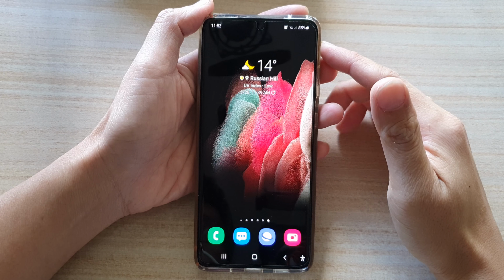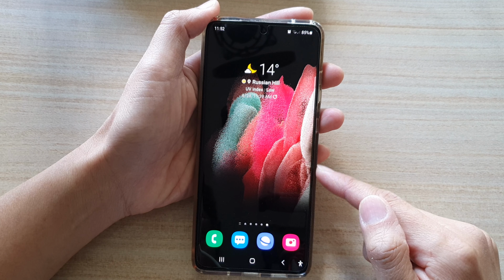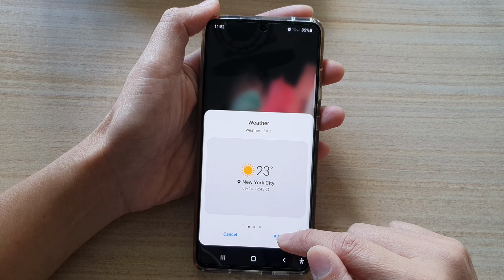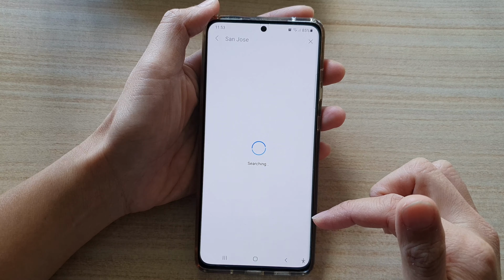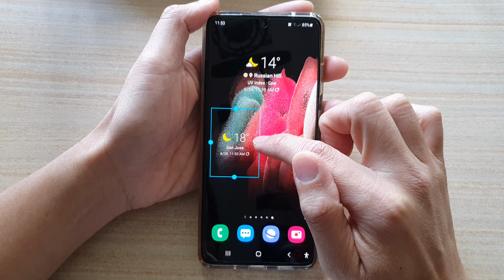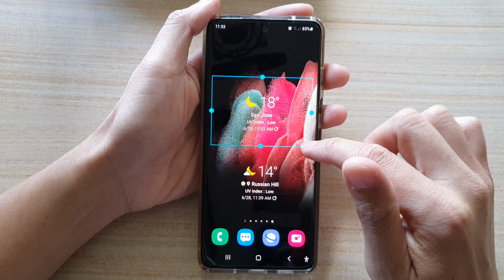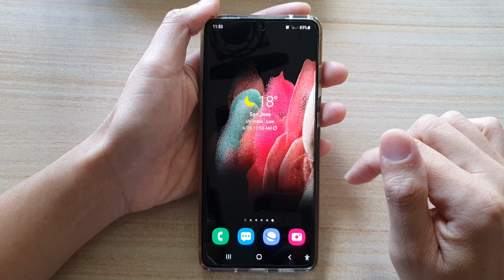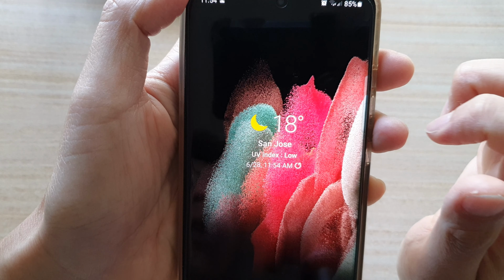Galaxy S21/Ultra/Plus: How to Add a Weather Widget to the Home Screen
Learn how you can add a weather widget to the home screen on the Galaxy S21/Ultra/Plus.